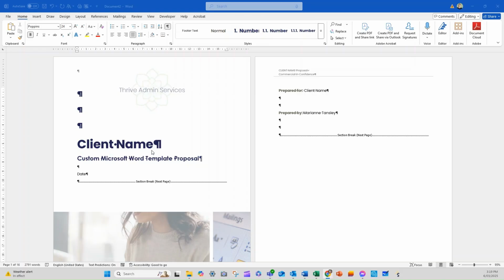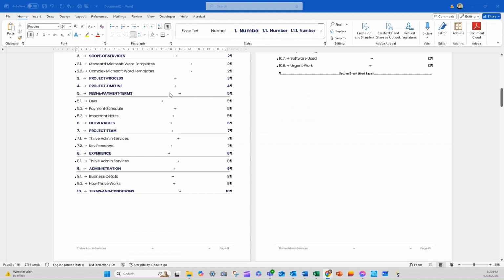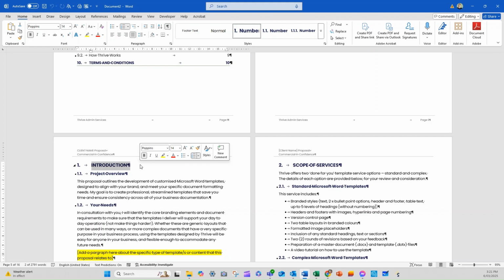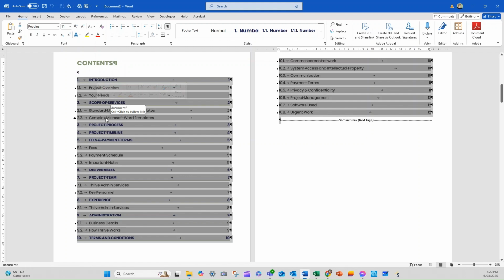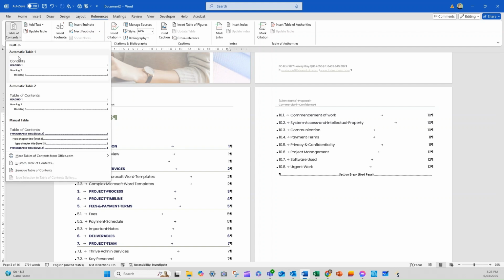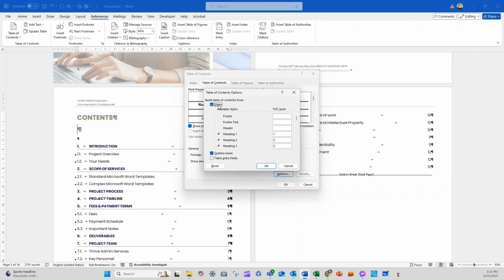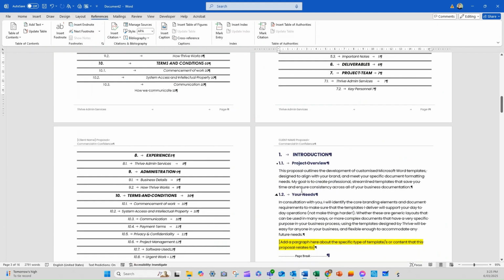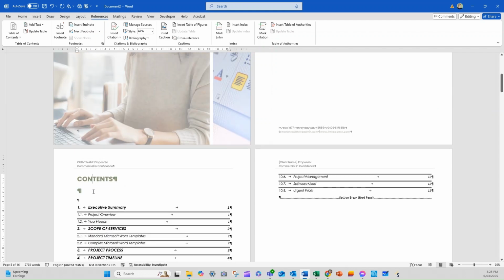Creating a Table of Contents in Microsoft Word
Ready to make your Microsoft Word documents look super professional? In this step-by-step tutorial, I’ll show you how to create and customise a fully dynamic Table of Contents. You'll learn how to set up your headings so that they pull into the Table seamlessly, format your finished table for a polished look, and get the insider tips on instantly updating everything whenever you add or rearrange sections.

Perfect for work reports, academic papers, or any long-form document.

TIMESTAMPS:
00:00 Introduction
01:03 Working with a Table of Contents
08:10 Summary

LOOKING TO LEVEL UP YOUR MICROSOFT WORD SKILLS EVEN MORE?
It’s the perfect way to fast-track your expertise and become a true Word pro in just 30 days.

If you found this video helpful, don't forget to like, share it with your colleagues and network who should also see it, and subscribe to stay up to date with all the latest tips and tricks from Thrive!